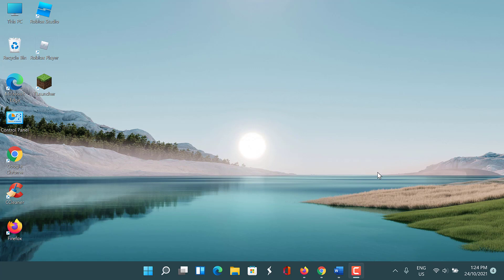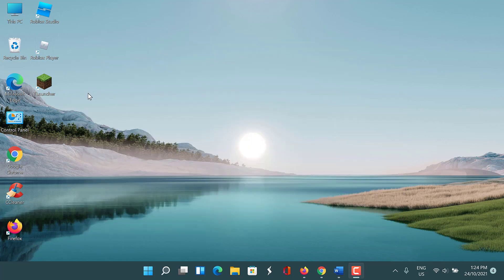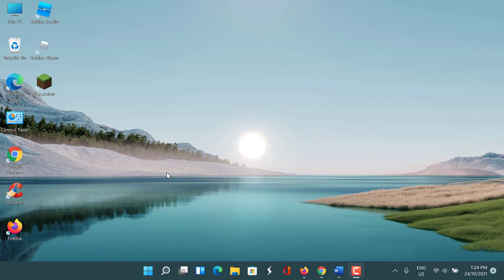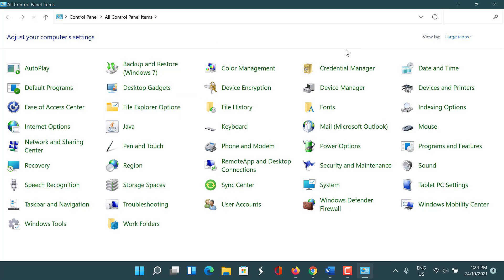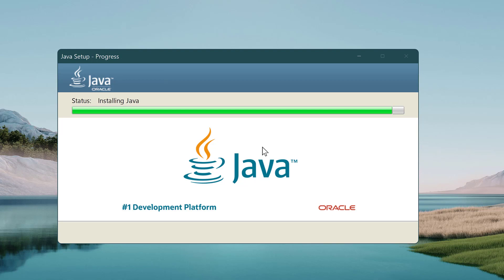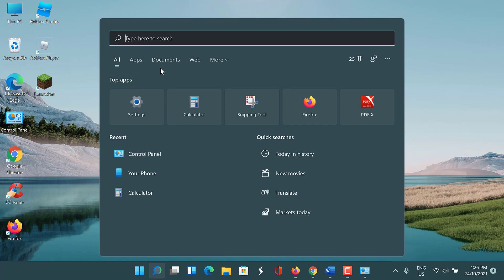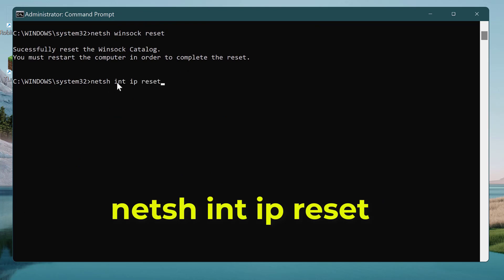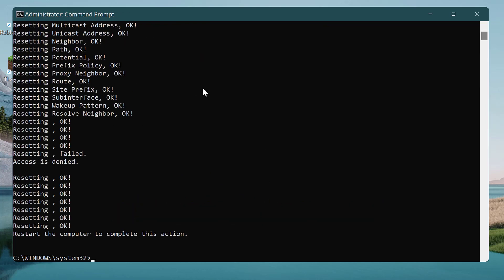Fix minecraft io.netty.channel.abstractchannel$annotatedconnectexception connection refused server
Fix minecraft io.netty.channel.abstractchannel$annotatedconnectexception connection refused server. Many Minecraft players getting error failed to connect to the server IO Netty channel Abstract Channel Annotated Connect Exception Connection refused No further information. Io.netty.channel in Minecraft is a Connection Timed Out Error where you cannot connect to a game server due to lack of connection between the host and the server. The leading cause for the error is the Common IP Connectivity issue. In this video I will show you how to fix IO Netty channel Abstract Channel annotated. Update Java Minecraft requires the Java software to be updated to the latest version in order for it to work properly. If the Java is outdated on your device and the launcher has been updated to the latest version it might cause conflicts with certain elements of the game and prevent proper connection to the server. After the java updated reopen the Minecraft game to see if the problem is fixed. If the IO Netty channel Abstract Channel annotated still not fixed, then move to the next method.
Reset your Network Configurations. Your Windows Network configurations can also be a culprit here, as it’s possible that your Network settings are configured incorrectly. For resetting network configurations.
Once the Command Prompt window is opened, type the following commands.
ipconfig /flushdns
ipconfig /release
ipconfig /renew
Restart your computer and check to see if the issue persists.
I hope this video will help you Fix ‘Connection refused: no further information’ Error on Minecraft IO Netty channel Abstract Channel annotated.

How do I fix the IO Netty channel AbstractChannel AnnotatedConnectException Connection refused No further information?
What is io Netty channel AbstractChannel AnnotatedConnectException?
How do I fix IO Netty channel?
Fix minecraft io.netty.channel.abstractchannel ...
How do I fix IO Netty channel AbstractChannel annotated?